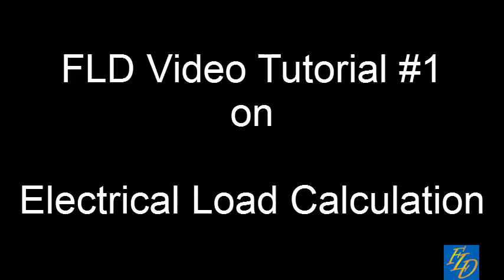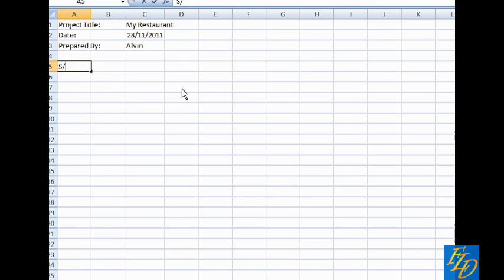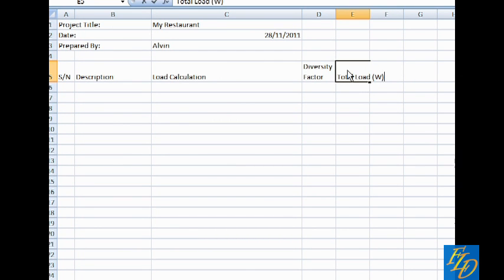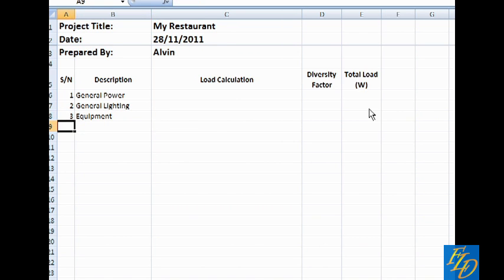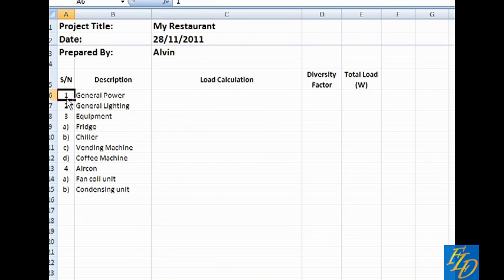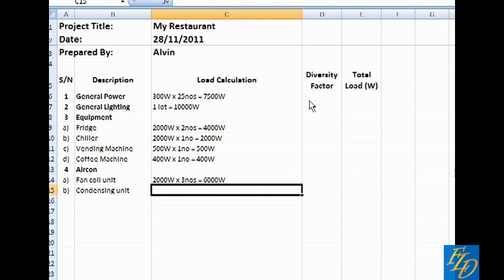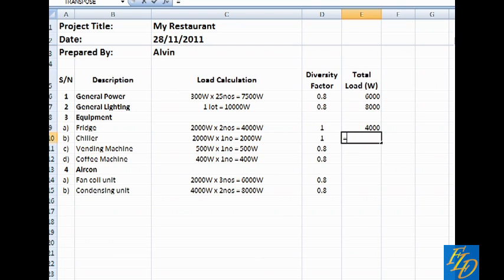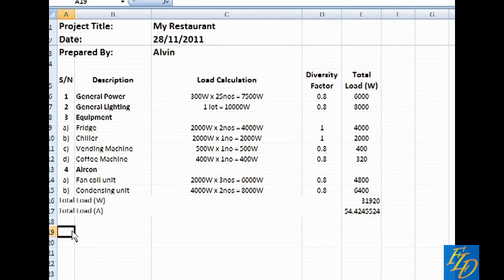FLD Video Tutorial 1 - Electrical Load Calculation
Hi everyone, FLD video tutorial #1 is to help people to create a simple yet comprehensive and easy-to-understand electrical load calculation table.

All you need is Microsoft Excel or simply a pen, paper and calculator. Before we begin, below are some of the formulas that you need to know:

Load (W) / 0.85 = Power (VA)
Power (VA) / Voltage (V) = Current (A)

Software used:
Microsoft Excel
VideoPad
WavePad
Replay Video Capture

Constructive comments welcome!